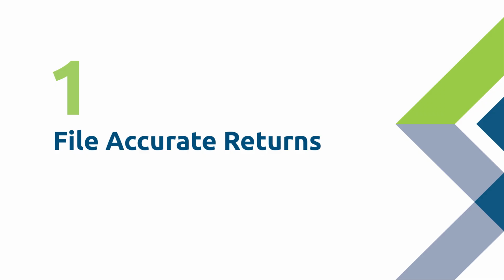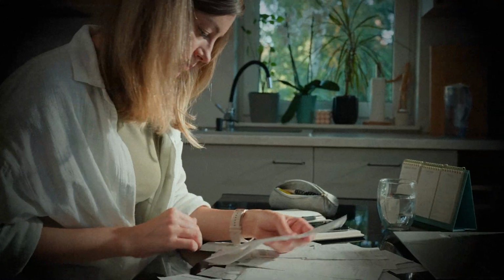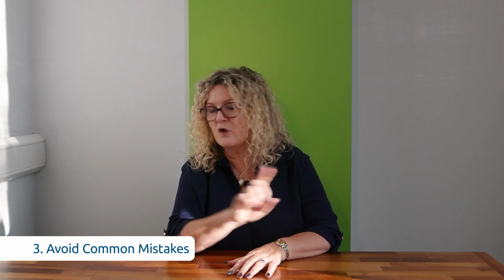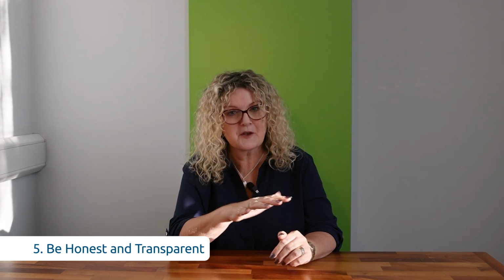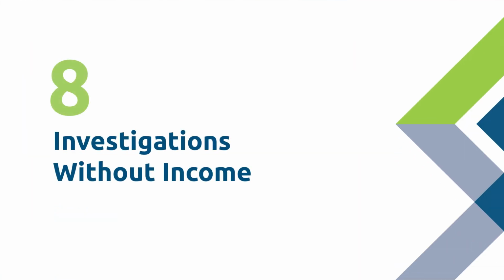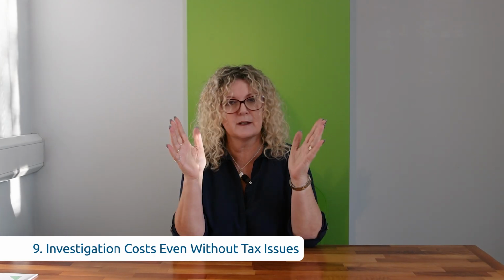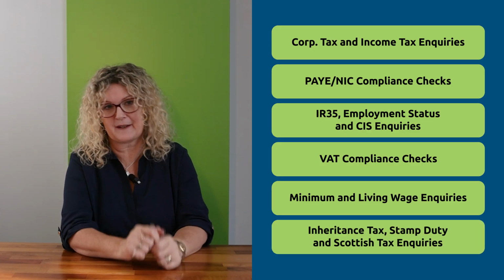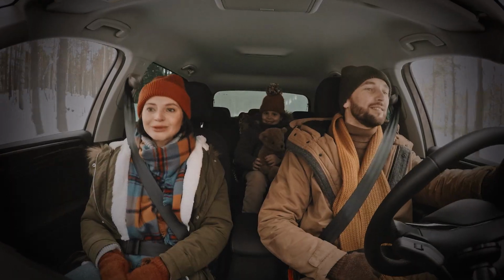10 Ways to AVOID HMRC INVESTIGATIONS (Self-Assessment Tax)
When you've got HMRC breathing down your neck, you are at risk of a tax investigation and, potentially, hefty HMRC fines. To alleviate some of that stress, I've put together 10 ways you can ensure you stay compliant and keep as much of your hard earned money in your pocket as possible.

[All opinions are my own. All information and advice given is correct at time of filming]